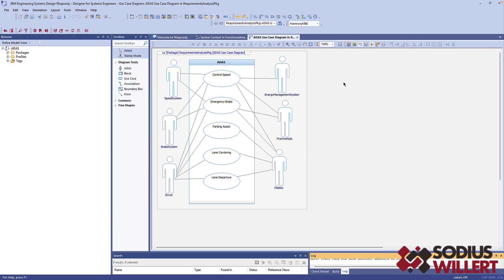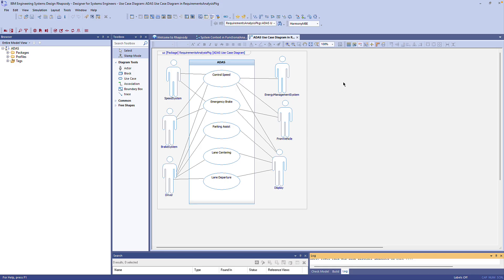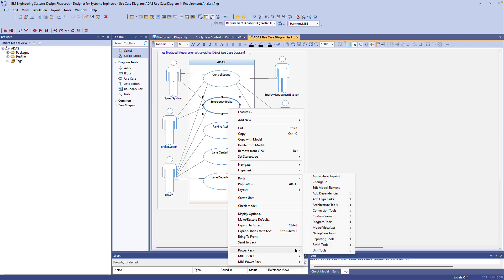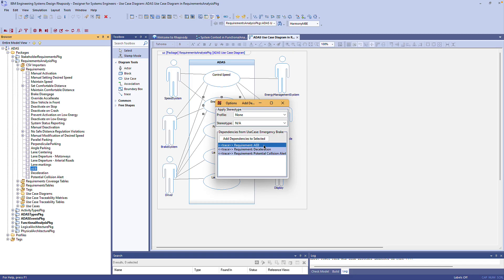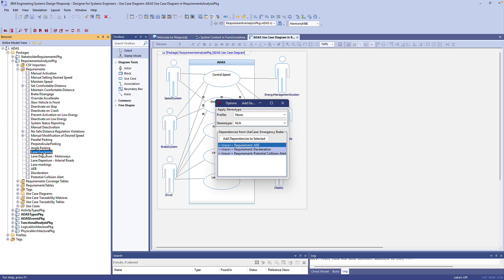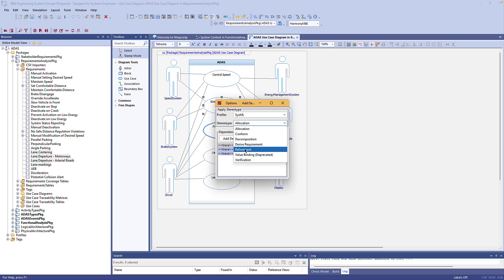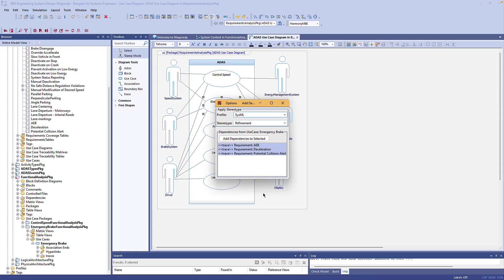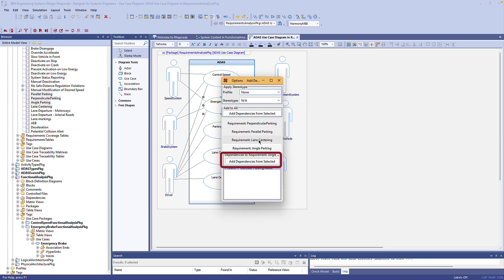61. Power Pack for IBM Rhapsody - Create Dependencies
📌Dependencies are often used in IBM Rhapsody, but adding and managing dependencies requires some lengthy operations. Using Power Pack for IBM Rhapsody offers an intuitive interface to add or manage dependencies, even multiple dependencies can be added or edited with one click. Watch this video to see it in action!

Chapters
00:00 -- Introduction
00:35 -- Adding dependencies using this helper
01:57 -- Managing multiple dependencies with one click

Related links
SodiusWillert Power Pack for IBM Rhapsody:

🔴 About SodiusWillert:
SodiusWillert is a global software tools vendor specialized in developing powerful extensions for leading systems and software engineering tools. We help customers in highly regulated industries deliver products to market faster by integrating their engineering tools, boosting engineers' productivity, and fostering team collaboration.